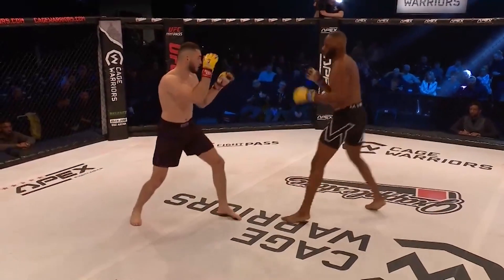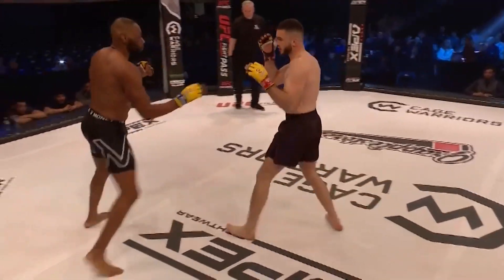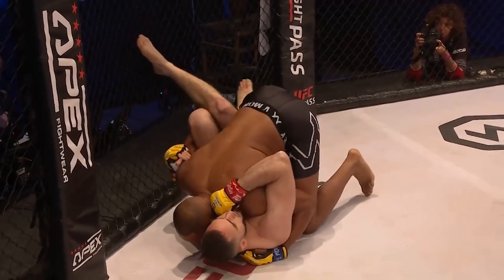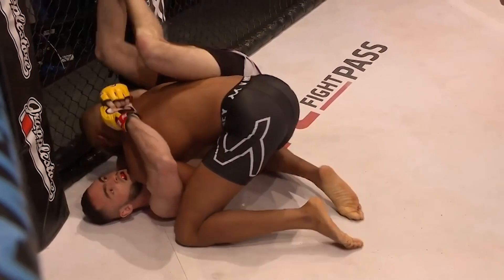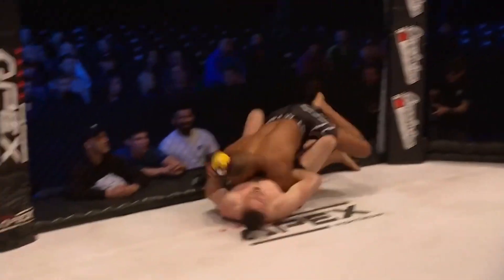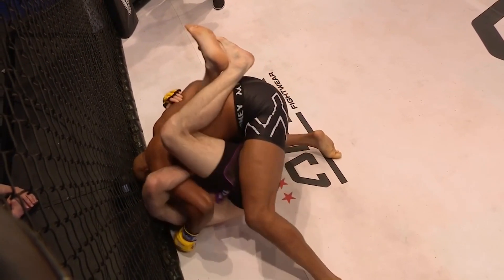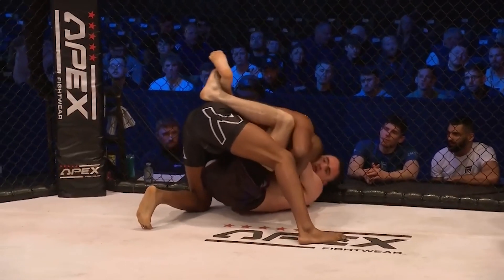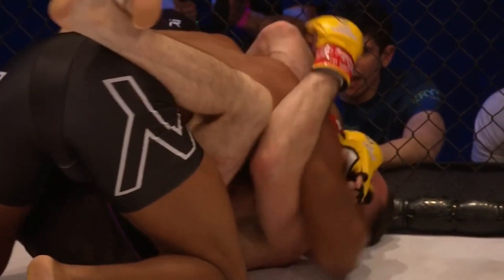CW135: Hugo Guillon vs Matty Byfield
Full Pro Prelim bout between Hugo Guillon vs Matty Byfield at CW135.